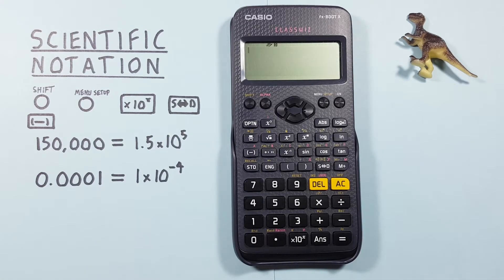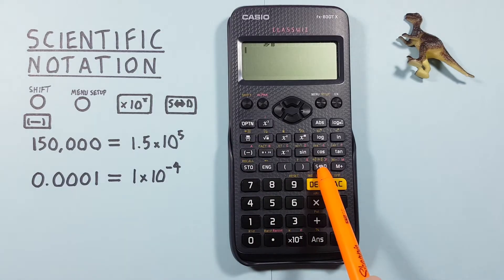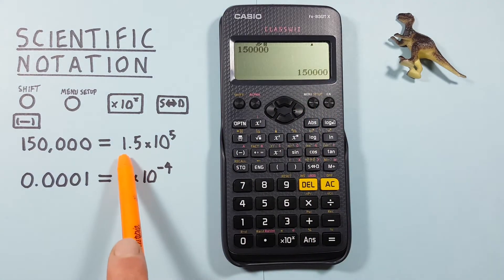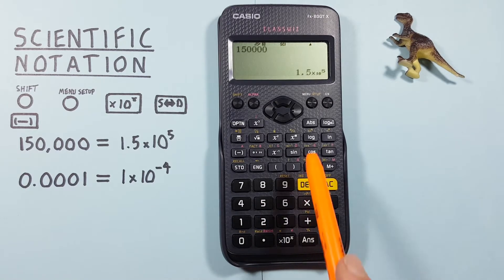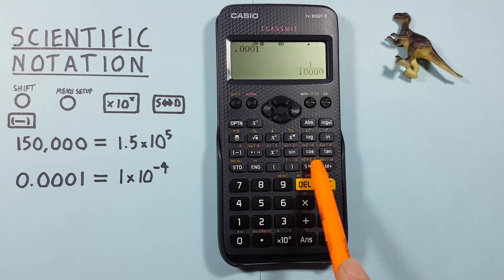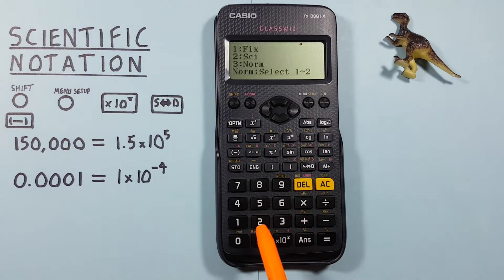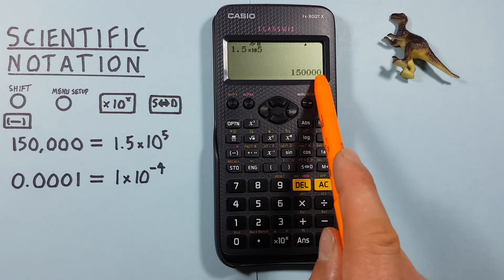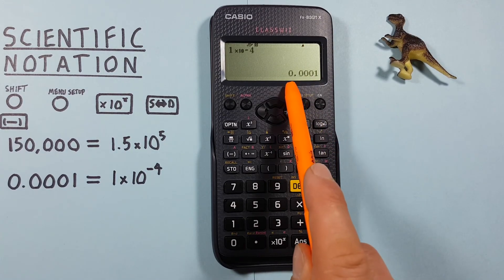How to use Scientific Notation on the Casio fx-83GT Calculator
A quick tutorial on how to use scientific notation on the Casio fx-83 GT X Scientific Calculator recommended for GCSE. This video also covers how to switch between SCI and Normal mode, and what they can be used for.

Contents:
0:00 Intro
0:20 Buttons used
0:50 Scientific Notation mode
2:44 return to Normal mode (NORM2)
3:11 Entering Numbers in Scientific Notation
4:19 Outro